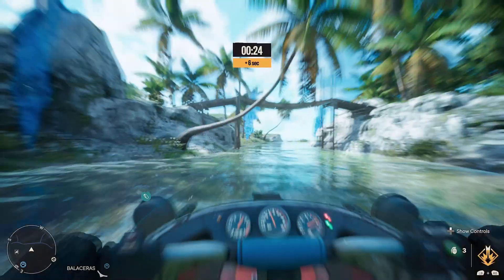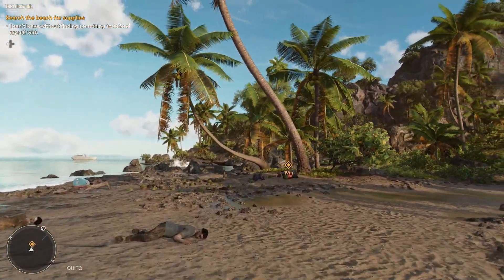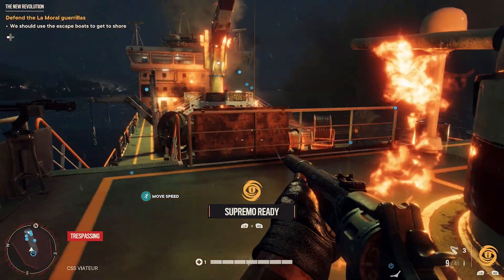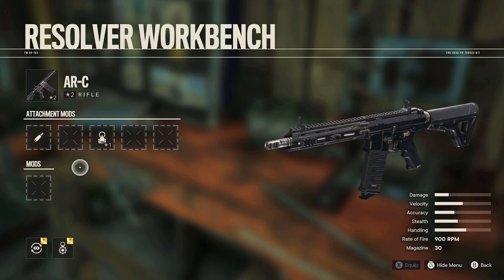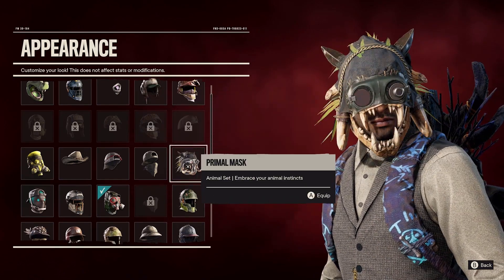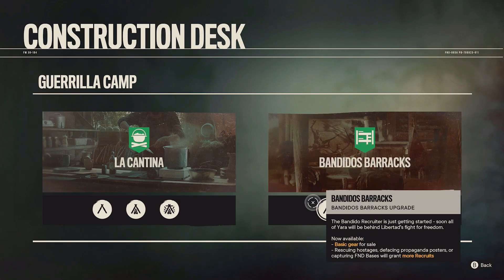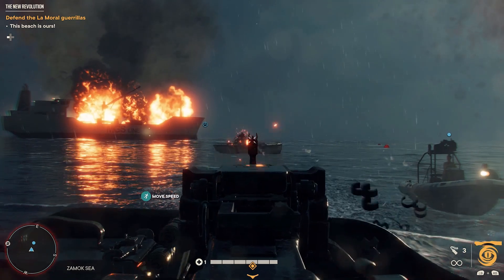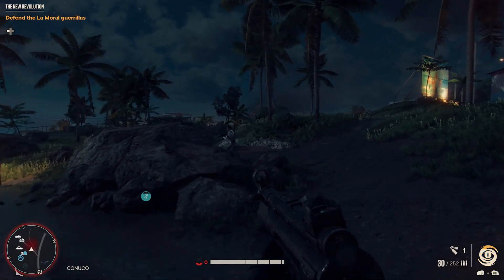Brutally Honest Far Cry 6 Review, Is It Good?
Here's my honest review of Far Cry 6 after about 50 hours of gameplay.